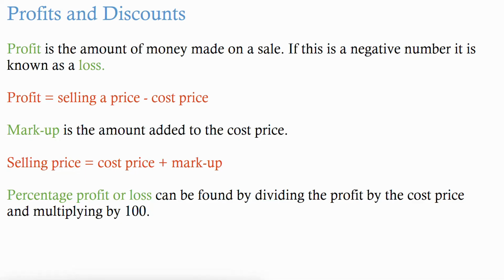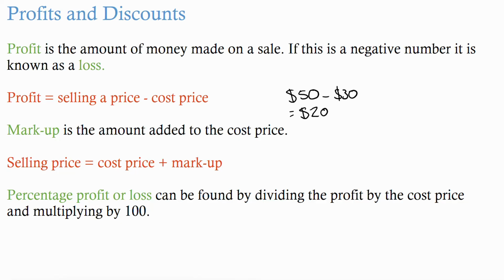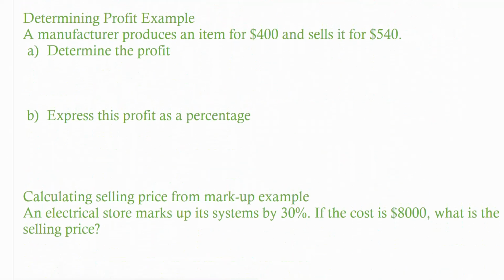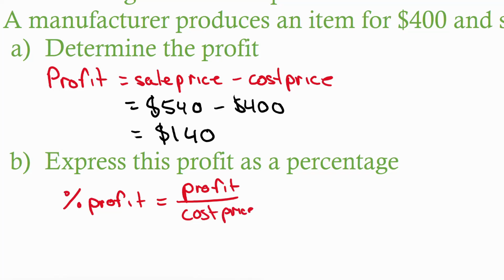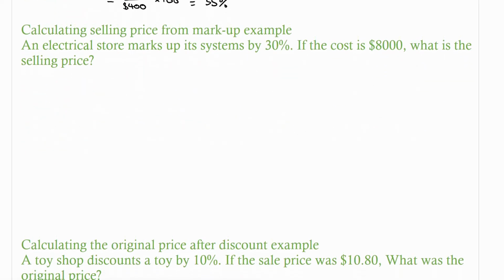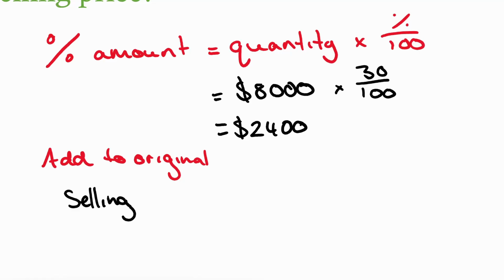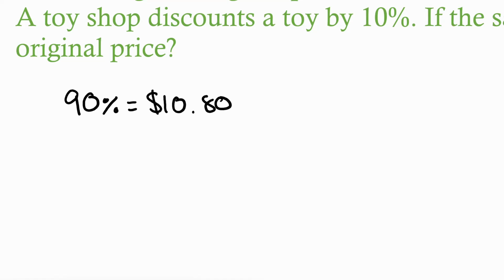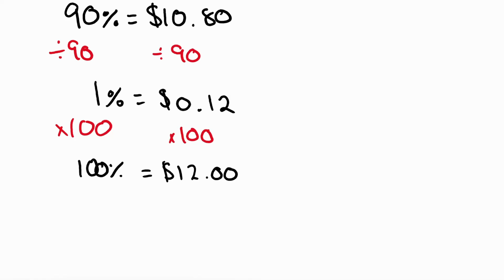Profits and Discounts with Worked Examples